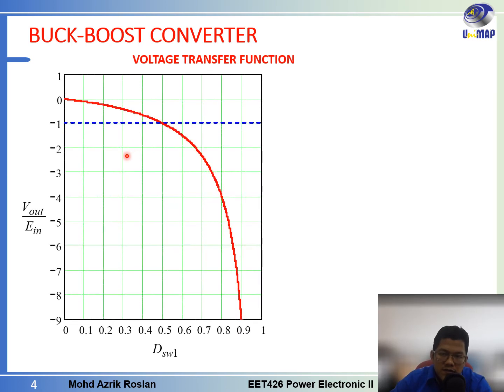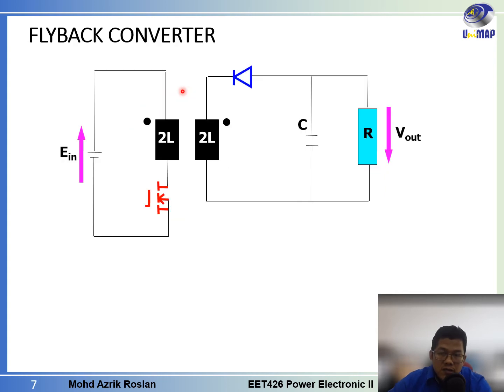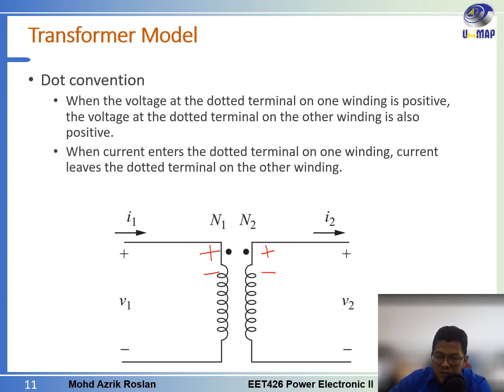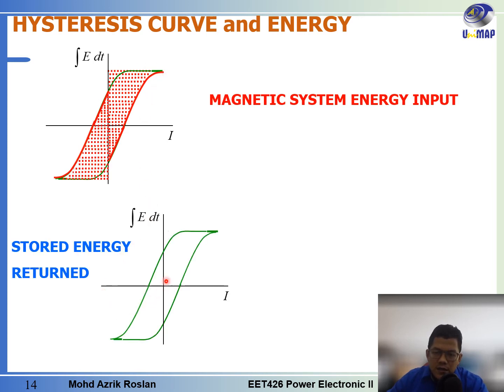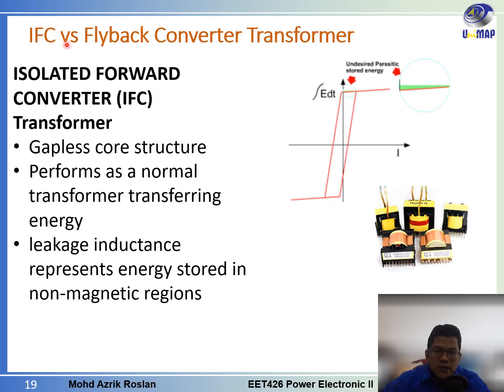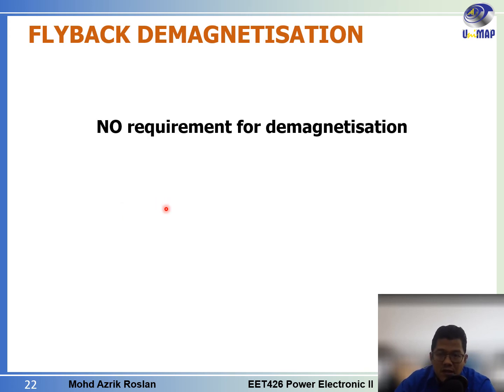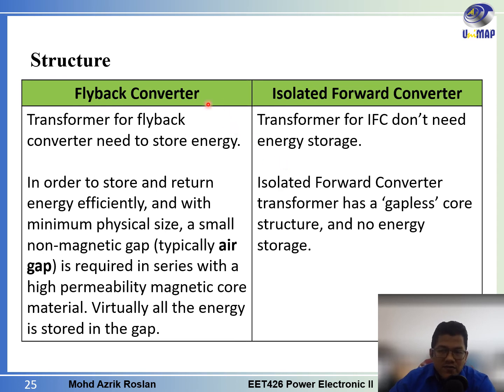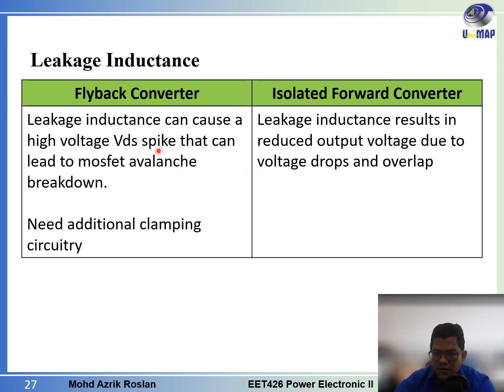Lecture 02 Flyback Converter 2020 Part 1